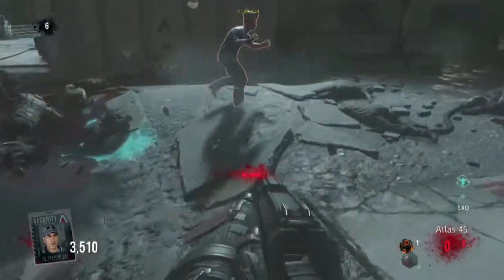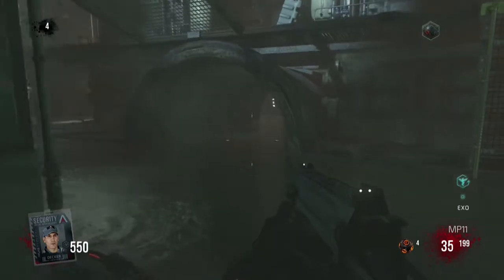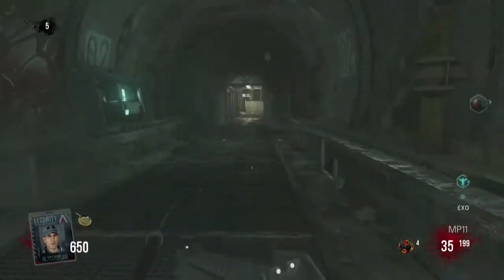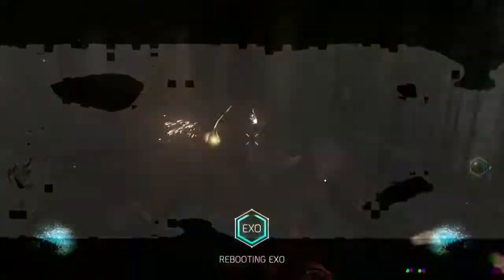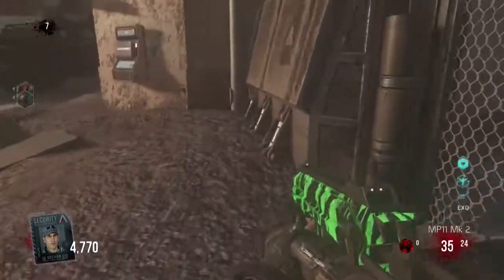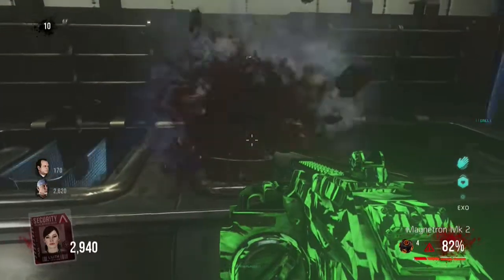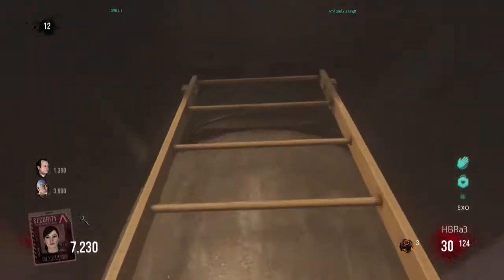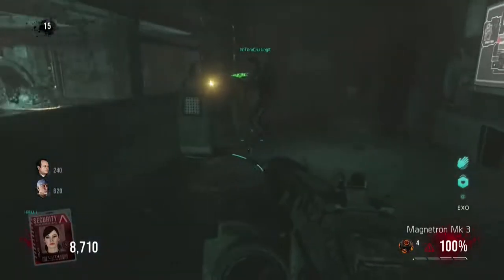Exo Zombies Infection Easter Egg Guide